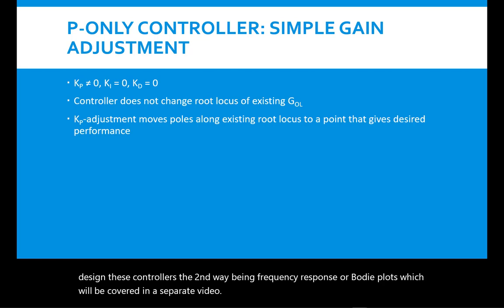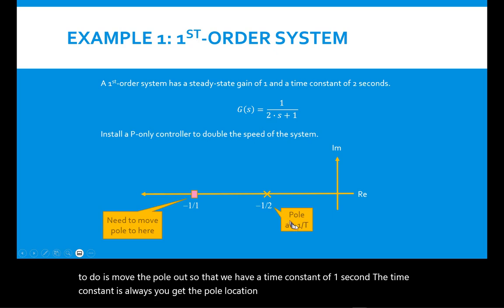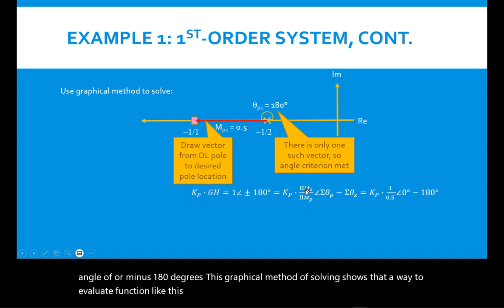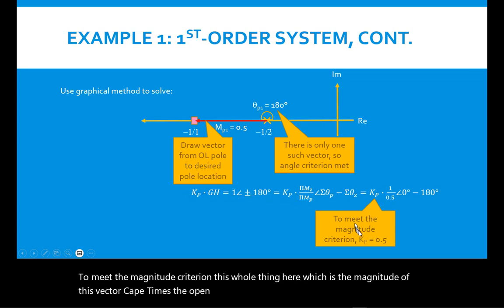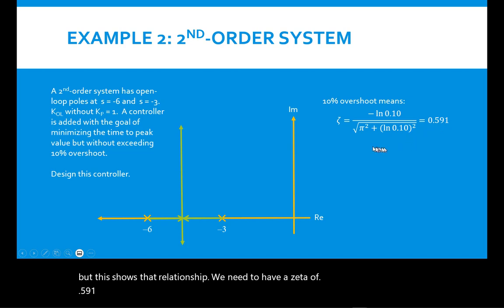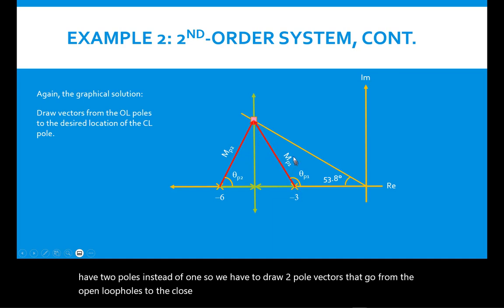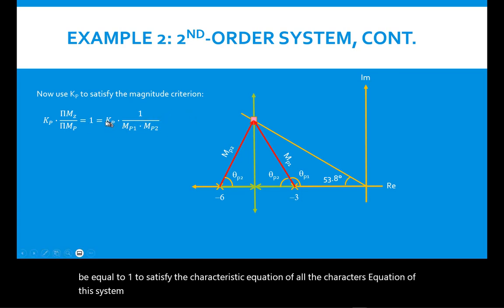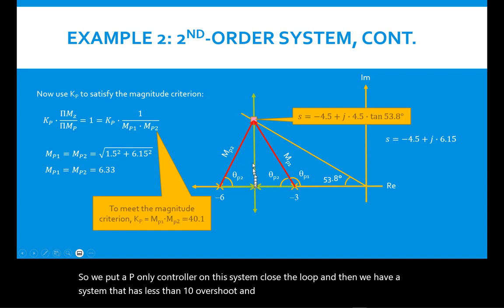Design a P-only controller via root locus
Describes how to design a P-only controller for a first-order and a second-order system to meet desired performance specifications.